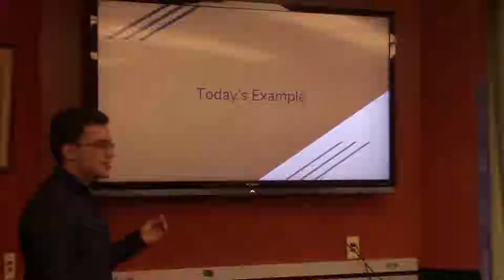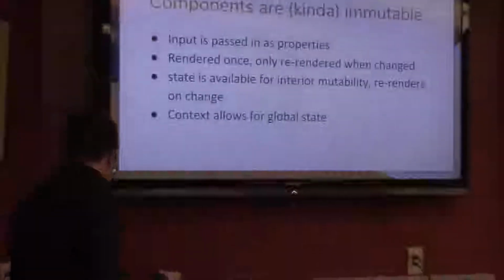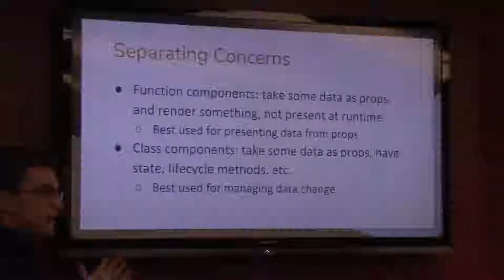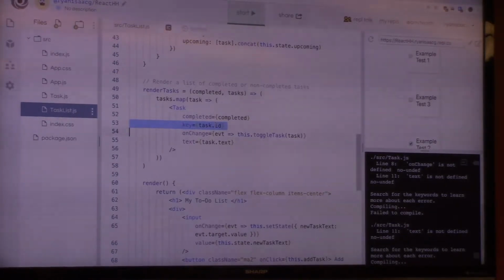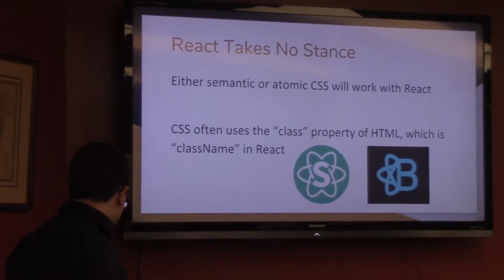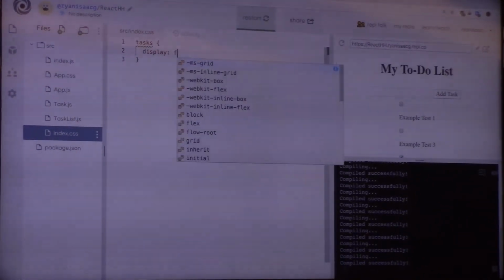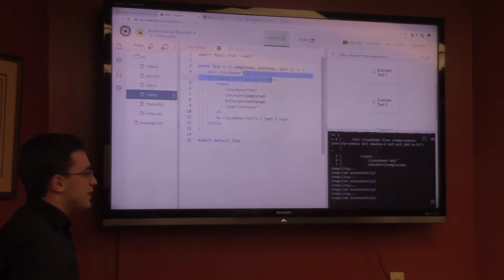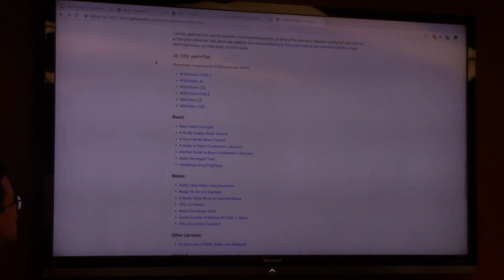Hacker Hour: Introduction to React - Ryan Goldstein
Want to create dynamic and responsive web frontends? React is a popular Javascript development framework from Facebook that enables you to write reusable and maintanable code. In this Hacker Hour, you'll learn what React is, how to start a React project, and how to write some React components.